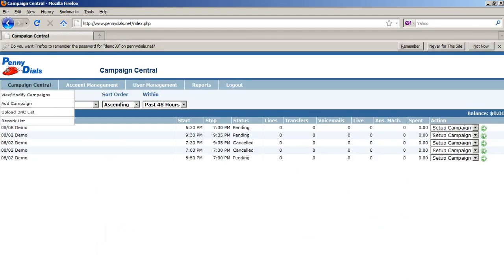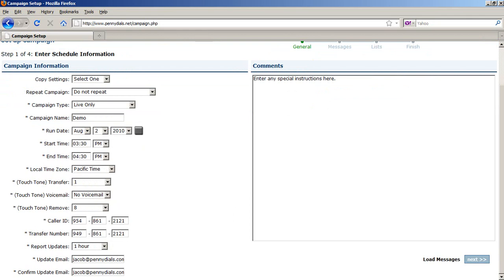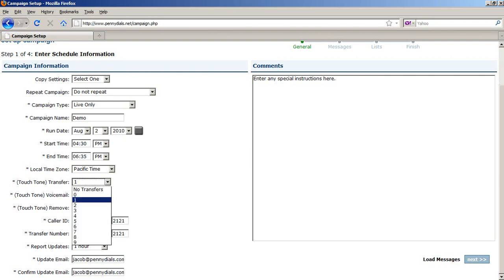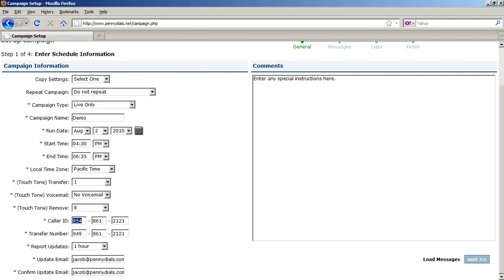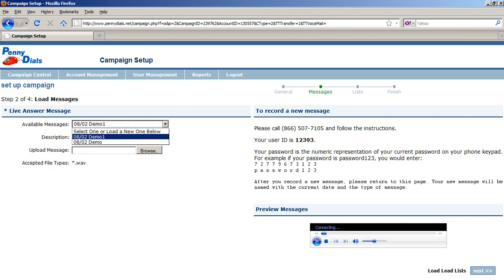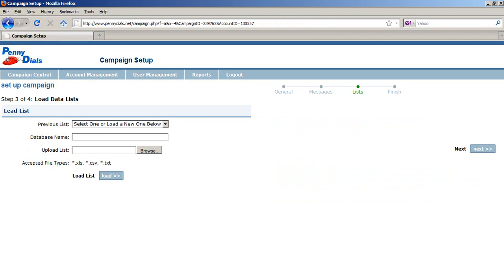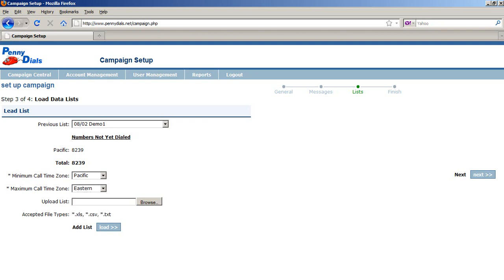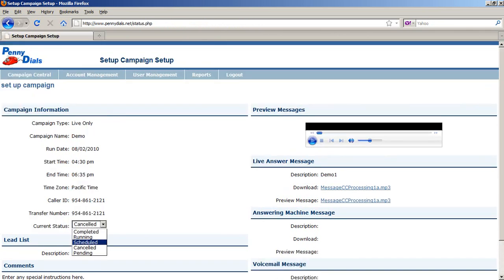Auto Dialer setup for pennydials voice broadcasting